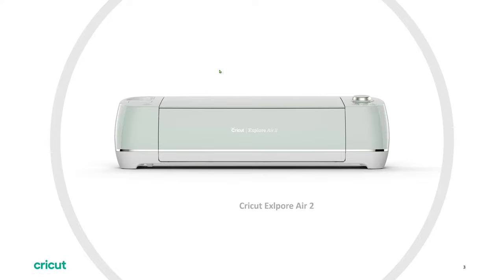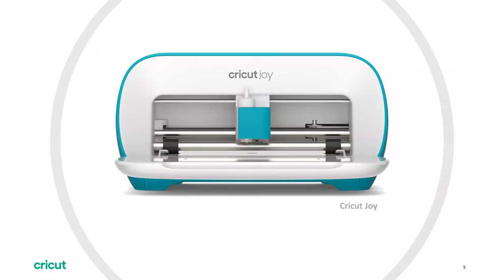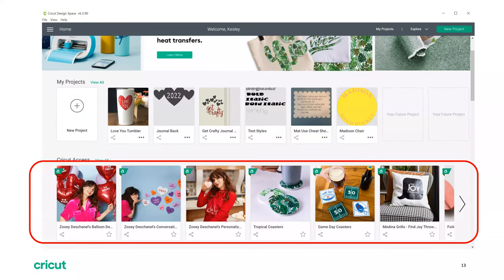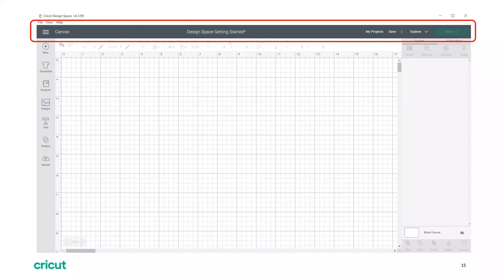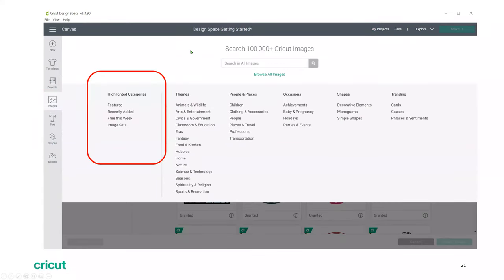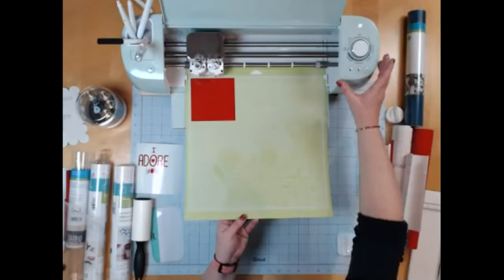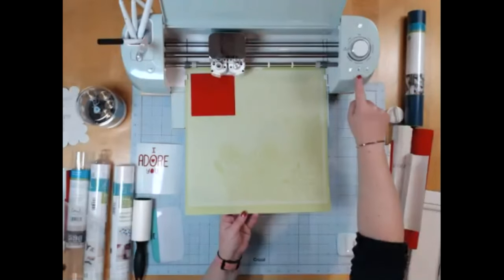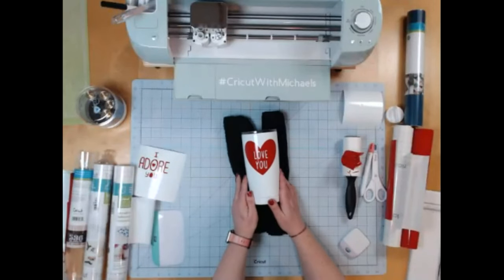Online Class: Cricut 101: Getting Started | Michaels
SUPPLIES:
18.5 0z Stainless Steel Tumbler by Artminds
Cricut Premium Vinyl - color of your choice
Cricut Transfer Tape
Cricut Weeding Tool

Online Class: Cricut 101: Getting Started